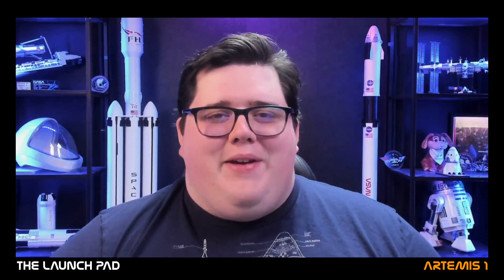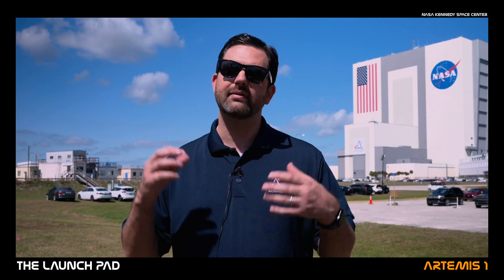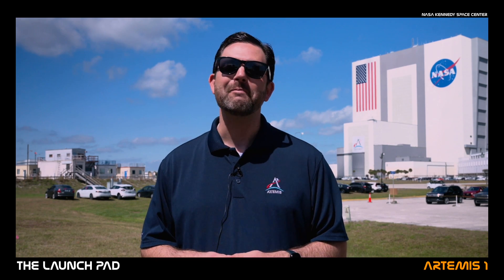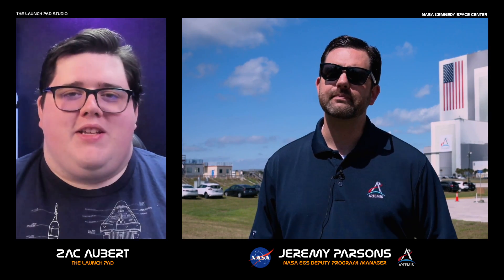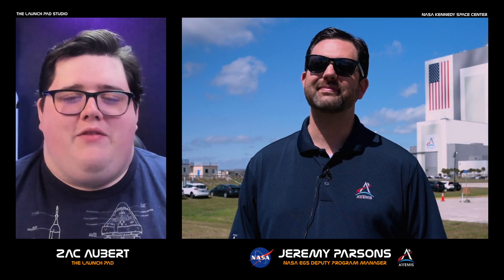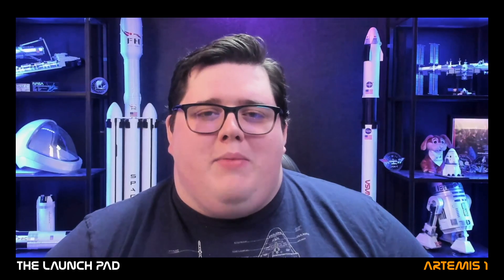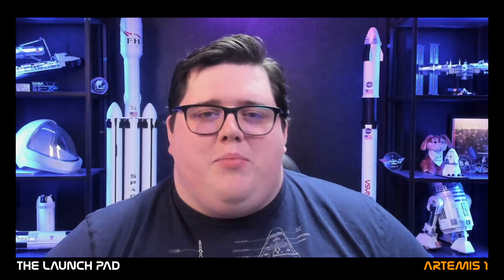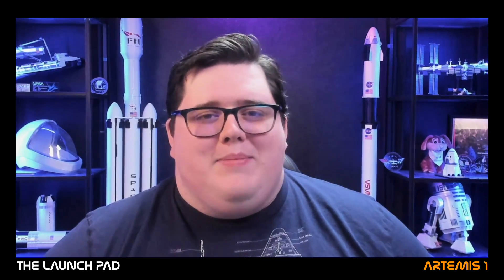Jeremy Parson - NASA Exploration Ground Systems - TLP Exclusive Interview